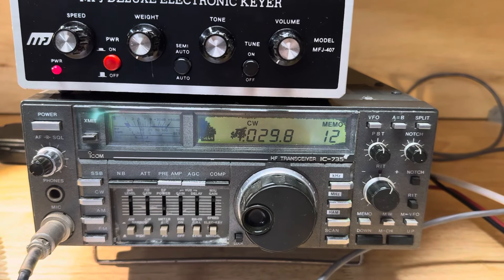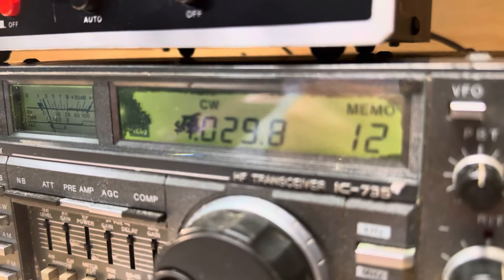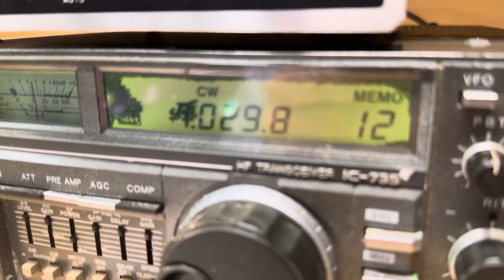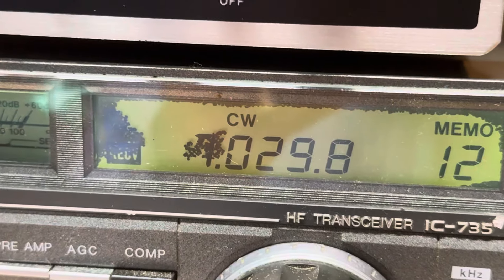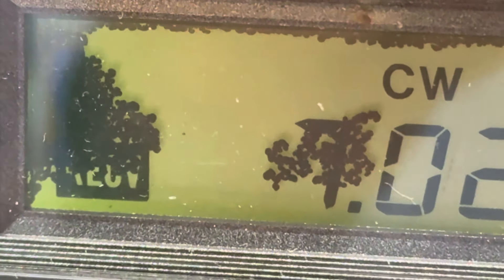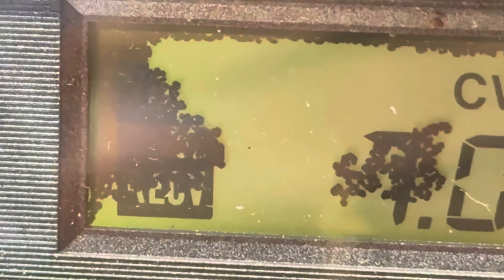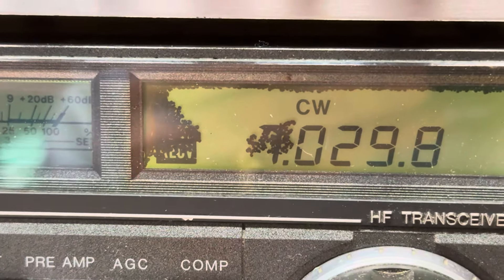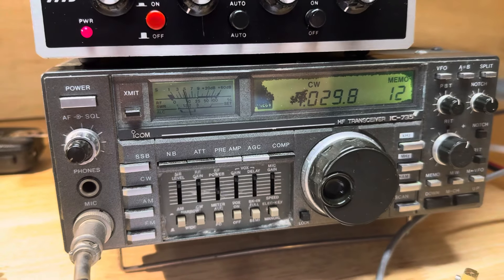What is that in front of the LCD? Rusty IC-735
I need your help on this one. I didn’t notice until tonight, but what is that stuff inside of the front panel?

It seems to be behind the plexiglass, but in front of the LCD so tell me what you think and if you’ve ever taken one apart.

73,
Bruce